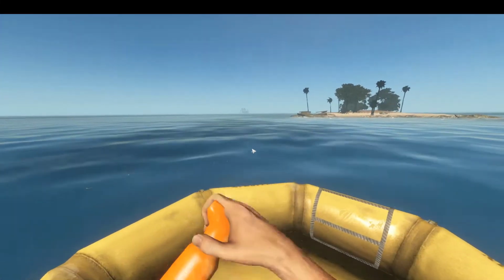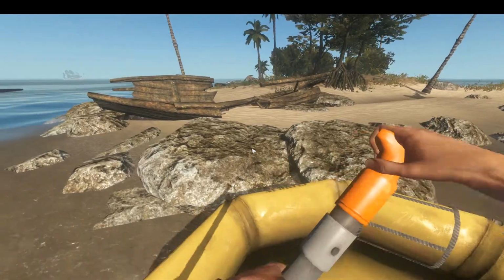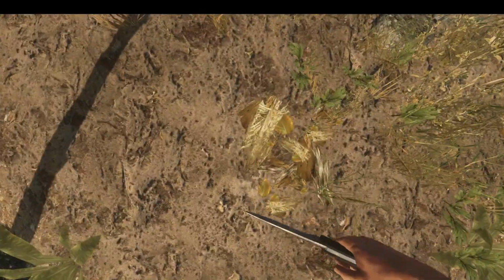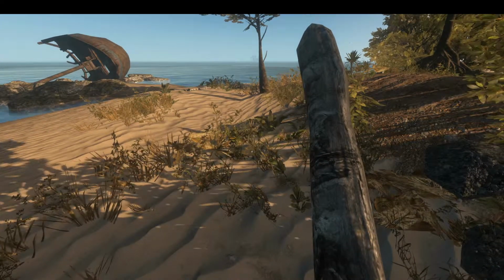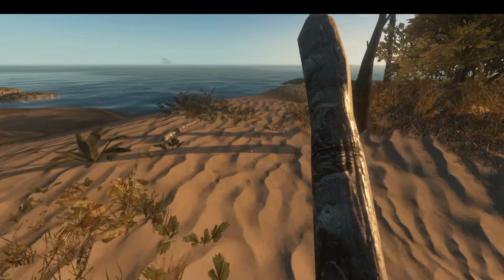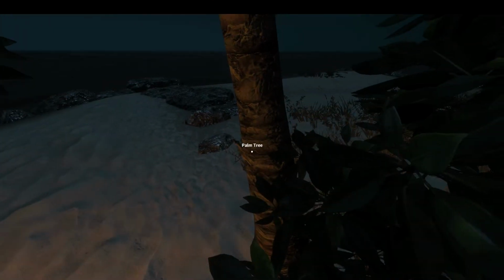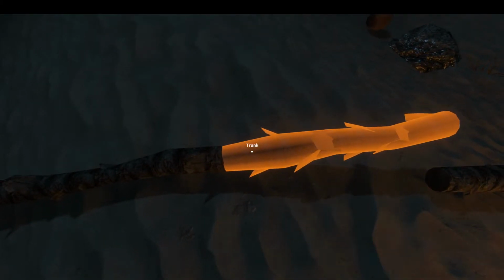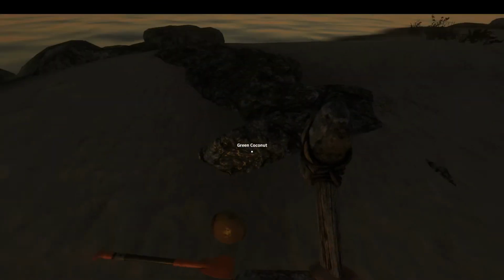Stranded Deep: alpha part 2: night one